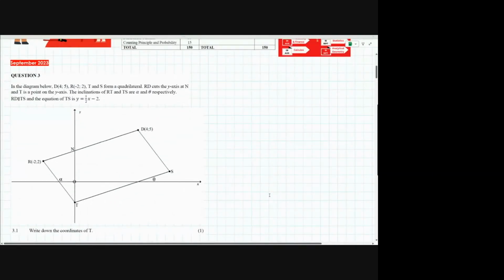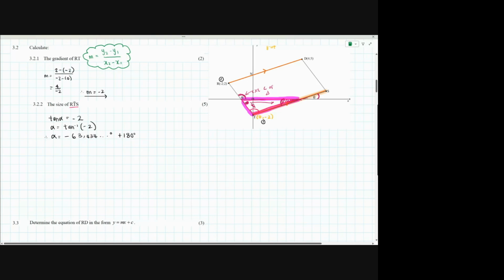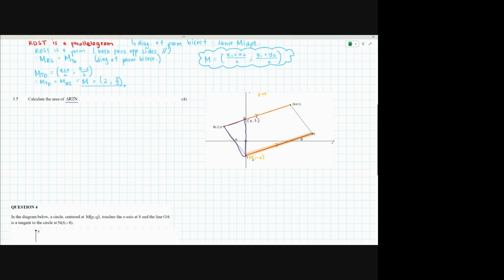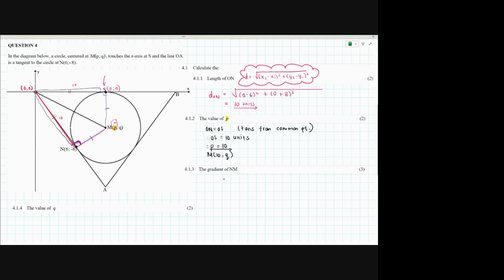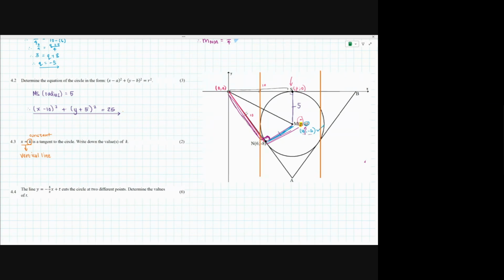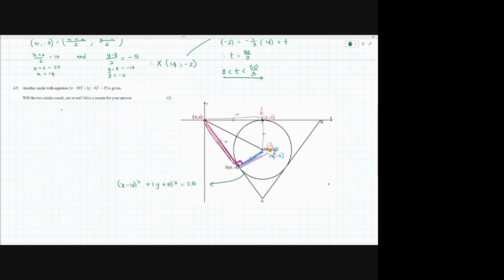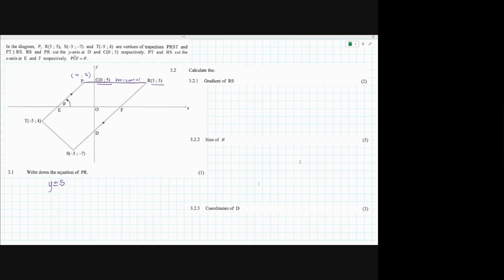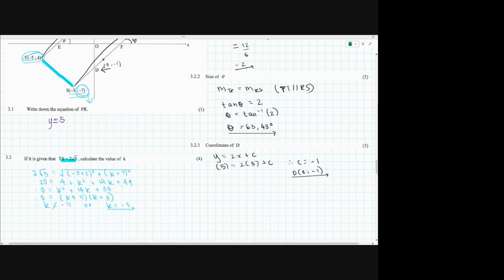Grade 12 - Trial Bootcamp (analytical geometry)